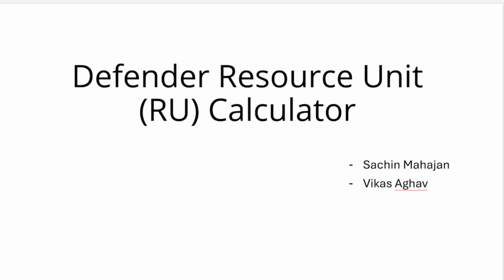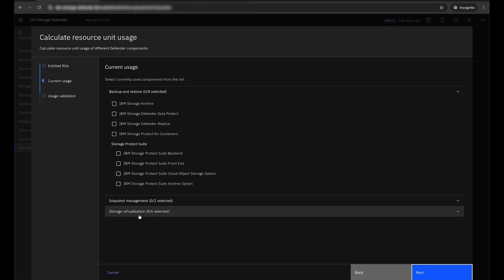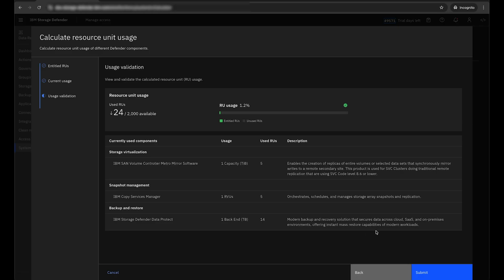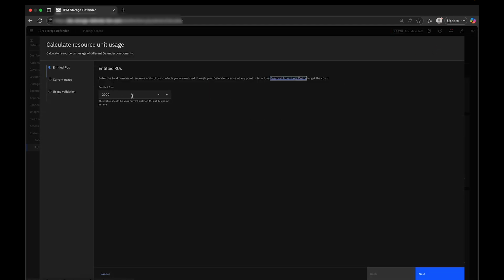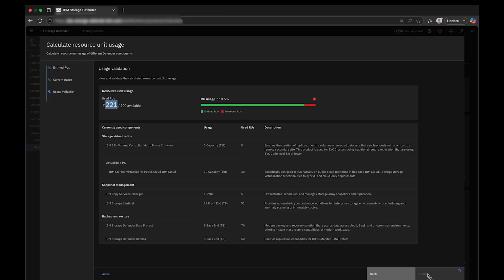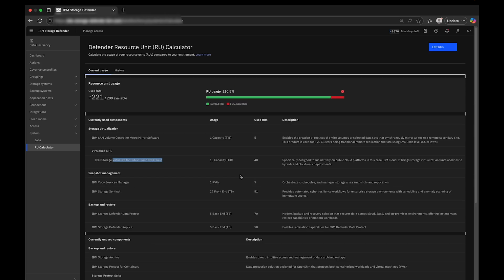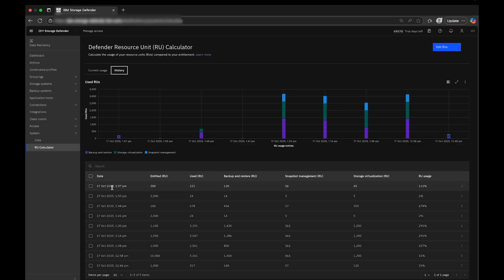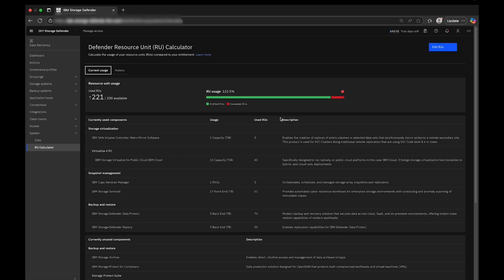IBM Storage Defender: Resource Units (RU) Calculator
Master IBM Storage Defender Resource Units (RUs) with This Easy Calculator!
Struggling to track your IBM Storage Defender license usage? This video provides a clear, step-by-step walkthrough of the Defender Resource Unit (RU) Calculator, a powerful tool for managing your storage protection costs.
Whether you're a new user or need to audit your current environment, this guide will show you exactly how to:
Navigate to the RU Calculator within the IBM Storage Defender console.
Input your entitled RUs (from your Passport Advantage Online license).
Select and configure all your active components: Backup & Restore, Snapshot Management, Storage Virtualization, and more.
Calculate and validate your total RU consumption against your entitlement.
Interpret the results, including understanding overages and identifying which components are driving your usage.
Review your historical usage with detailed charts and logs to spot trends and plan for future growth.
This is an essential tutorial for any IBM Storage Defender administrator responsible for cost management and license compliance.
Timestamps:
0:00 - Intro
0:19 - Accessing the IBM Storage Defender Dashboard
0:37 - Navigating to the RU Calculator
1:01 - Step 1: Entering Your Entitled RUs
1:14 - Step 2: Selecting and Configuring Current Usage Components
2:06 - Step 3: Validating and Reviewing Your RU Calculation
2:40 - Understanding the Final Summary View
3:23 - Demonstrating an Overage Scenario
5:36 - Exploring the Usage History Tab

IBM Storage Defender Administrators
IT Managers overseeing storage infrastructure
Anyone responsible for IBM software license compliance and cost optimisation